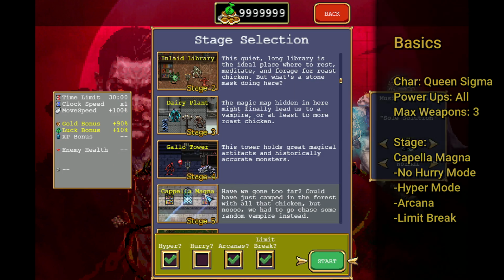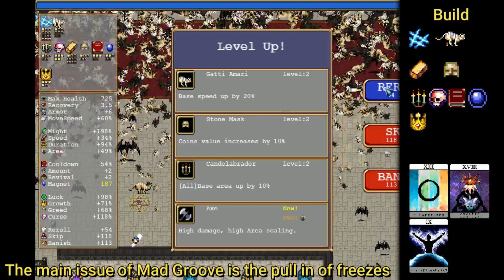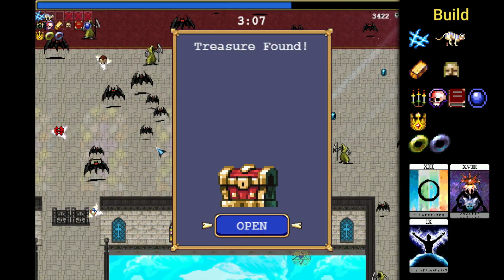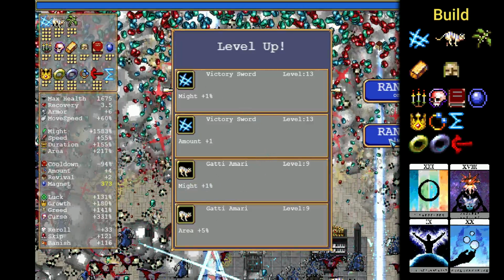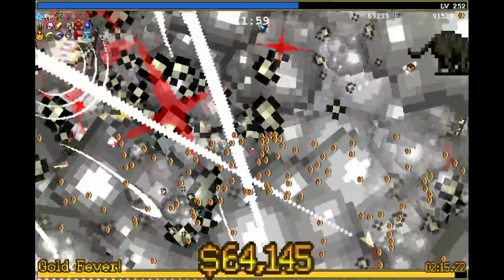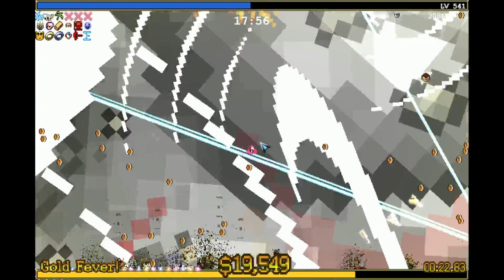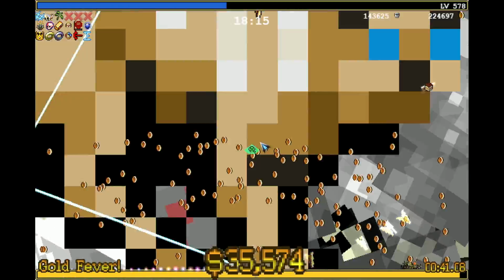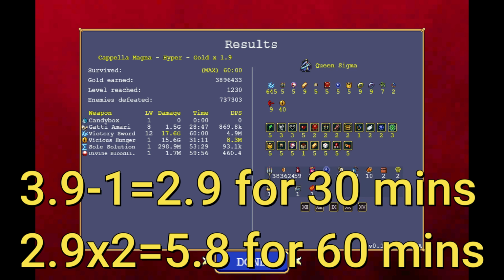Queen Sigma Infinite AFK Gold Farm 6M Gold/Hour 4.5k Golden Eggs over night in Vampire Survivors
In the latest Vampire Survivors update the new character Queen Sigma got added, who is unlocked after you unlocked everything. Queen Sigma is incredibely strong and is the best early gold farmer once you want to start grinding for Golden Eggs.